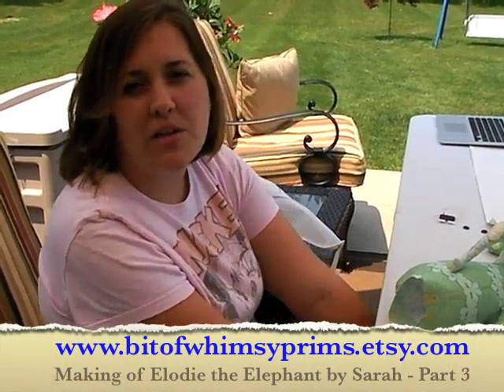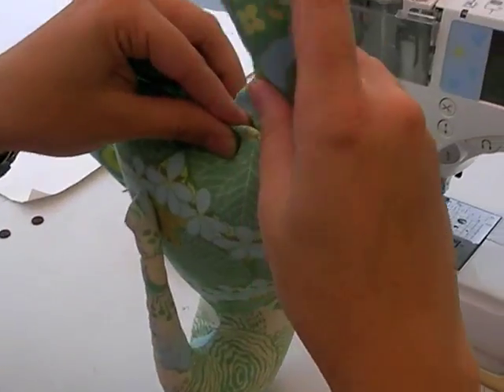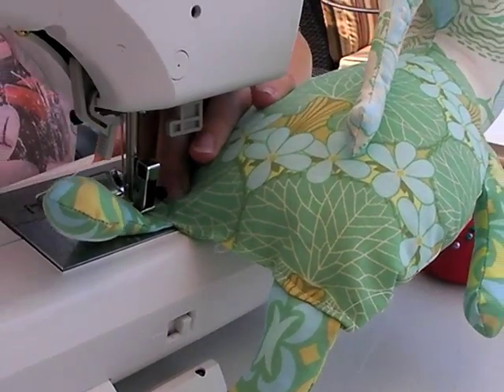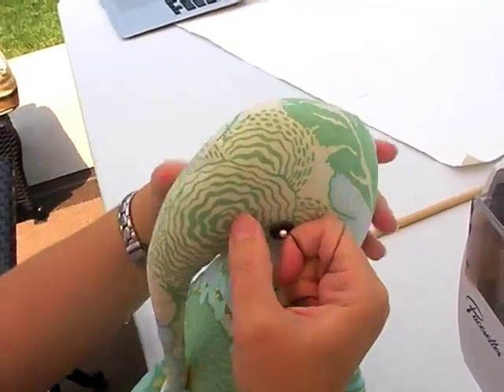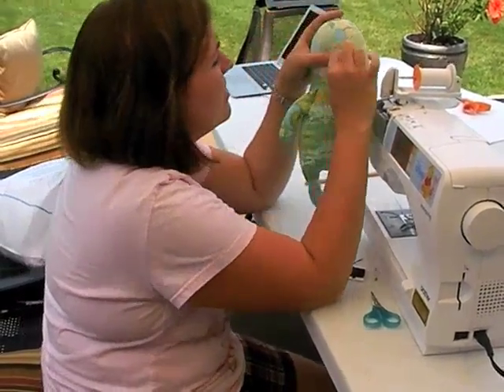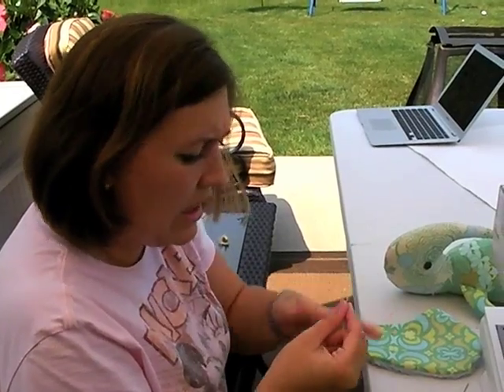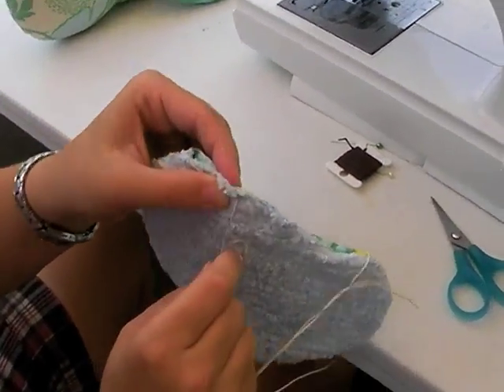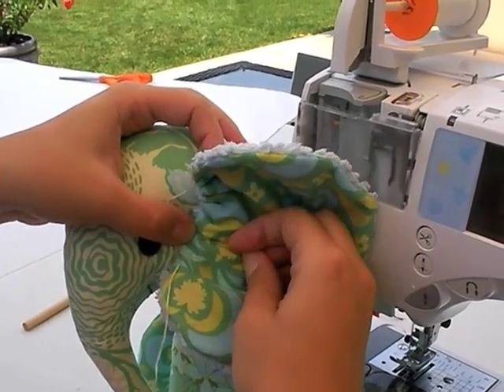Elodie the Elephant - Part 3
Sarah completes the making of Elodie the Elephant in this third part of the video series